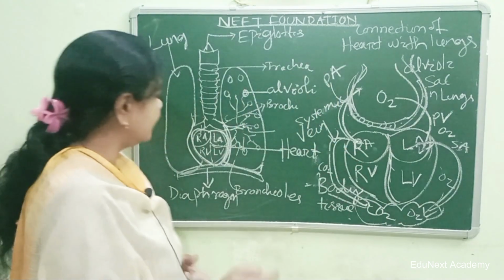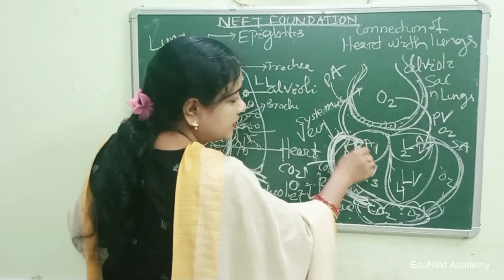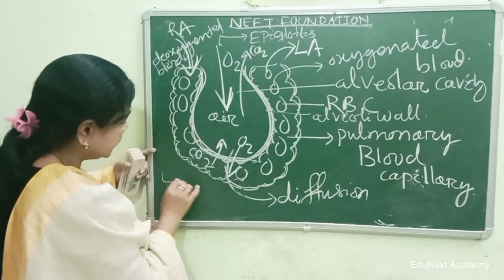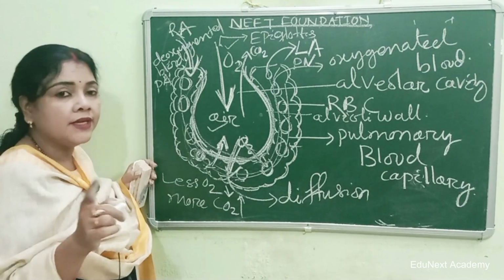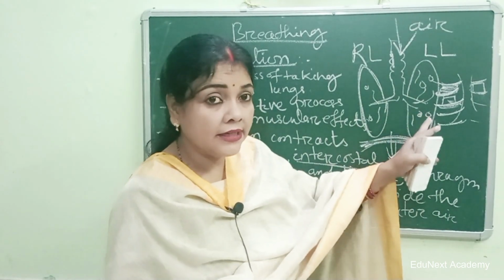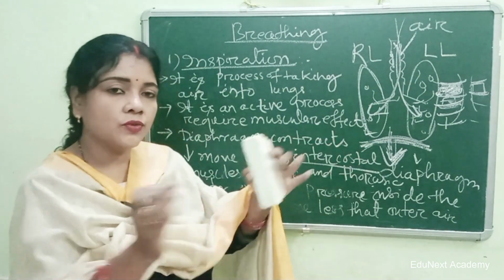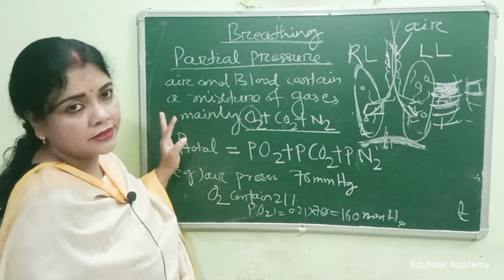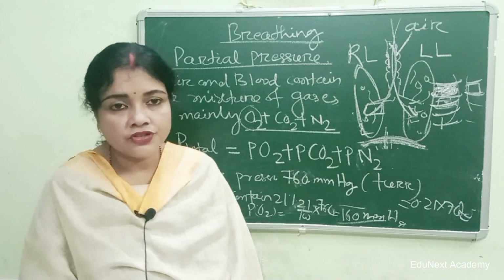You Breathe… But Do You Know HOW?| Inspiration, Expiration & Gas Exchange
Breathing Made Simple!
In this NEET Foundation Biology class, we’ll clearly explain the mechanism of breathing — including inspiration (inhalation), expiration (exhalation), and the role of partial pressure in gas exchange between the lungs and blood.

👉 Learn step-by-step how oxygen enters your body and how carbon dioxide leaves.
👉 Understand how diaphragm and intercostal muscles work, and how pressure gradients drive airflow.
👉 Simplified for Class 9–11 students preparing for NEET & board exams!

💡 Topics Covered:
0:00 – Introduction to Breathing
1:30 – Inspiration Mechanism (Inhalation)
4:15 – Expiration Mechanism (Exhalation)
7:00 – Role of Partial Pressure in Gas Exchange
9:00 – How Oxygen & CO₂ Move Between Lungs and Blood
10:00 – Summary and Key NEET Questions

📚 Learn with EduNext Academy — your trusted guide for NEET Foundation, CBSE, and Concept-Based Science Learning!